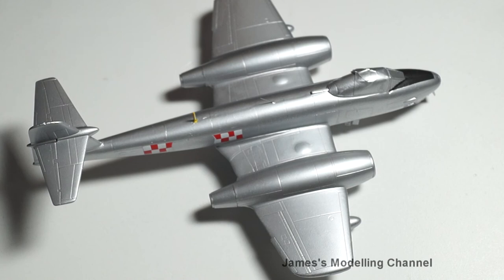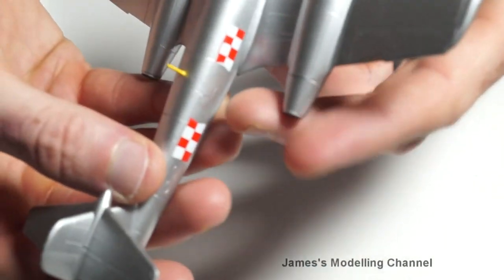XTRAKIT 1/72 Gloster Metero F. MK.8 Duxford Series Part Two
Part two applying the main paint and having a go at making a template for the squadron markings.